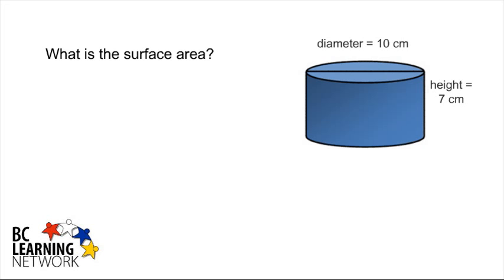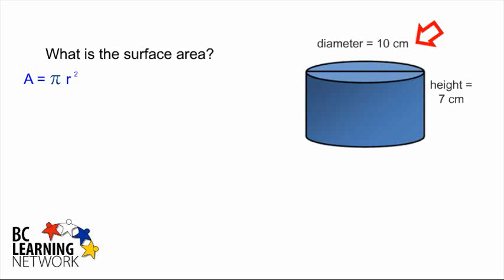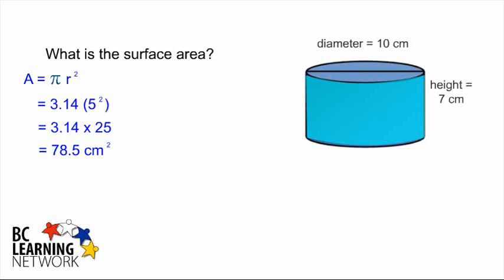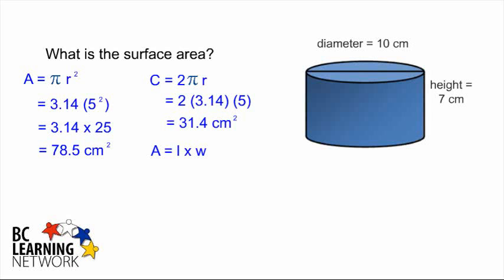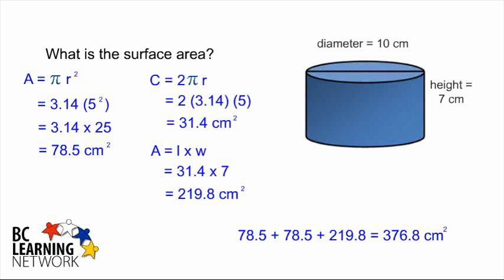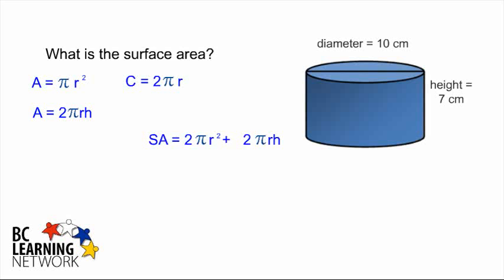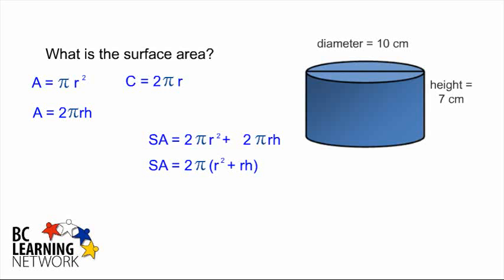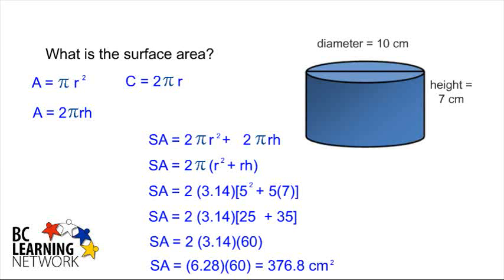WCLN - Surface Area Cylinder - Example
Surface Area Cylinde